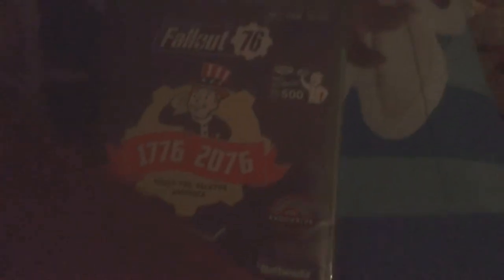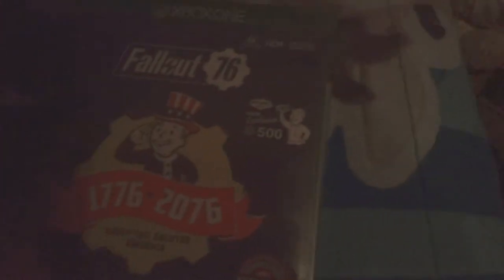Fallout 76 unboxing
For starters I would like to shoutout my dad and mom for getting me the game